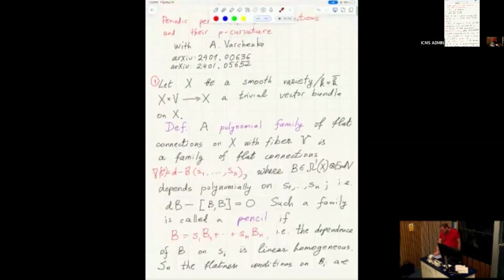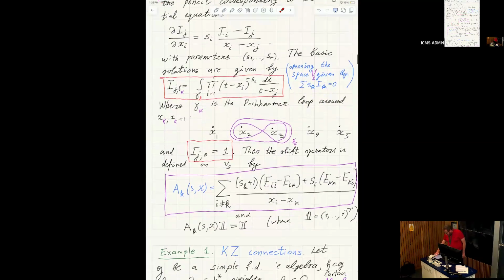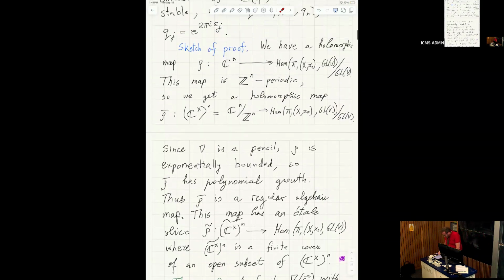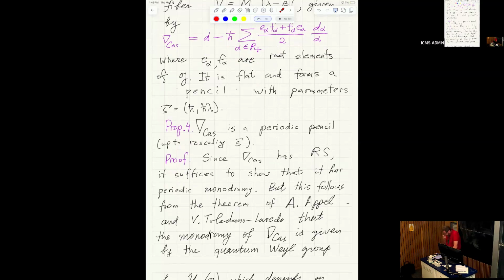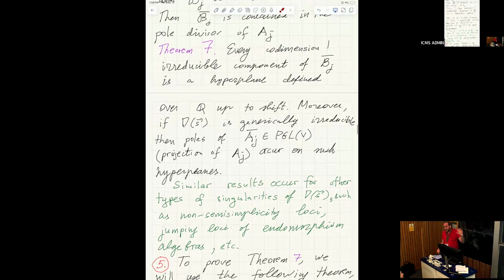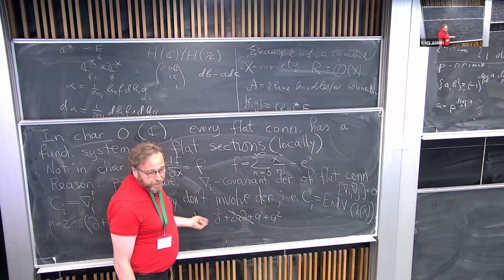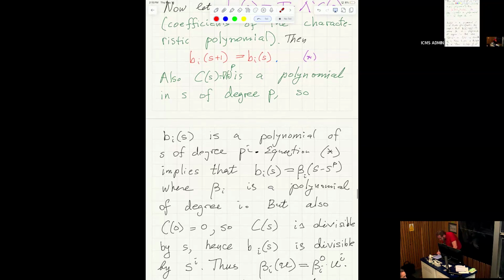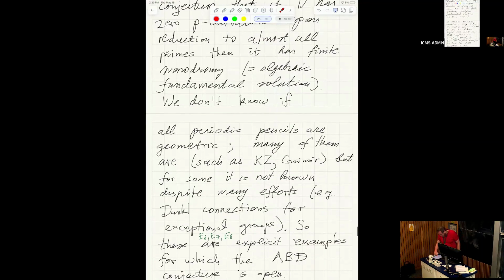Pavel Etingof, Periodic pencils of flat connections and their p-curvature - 15/05/2025